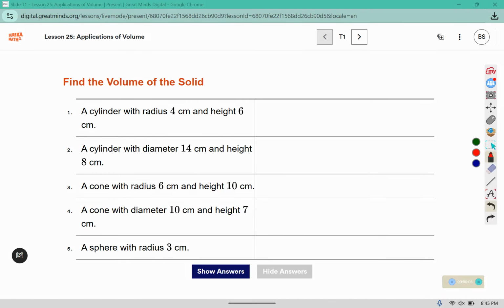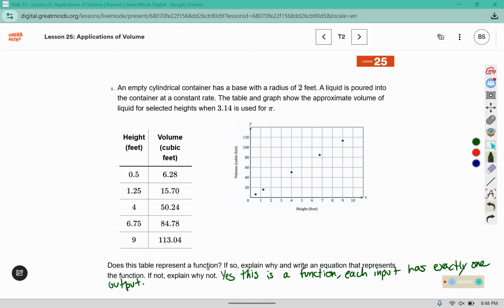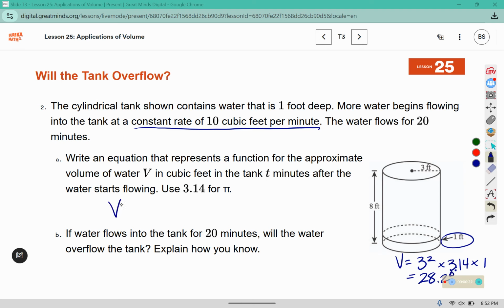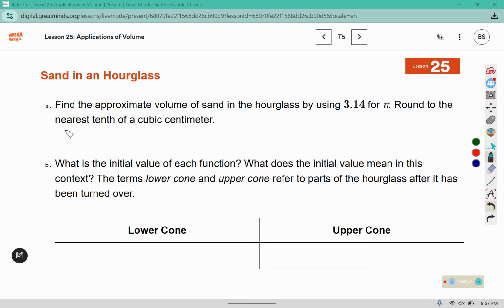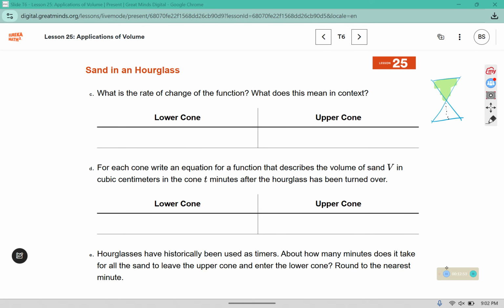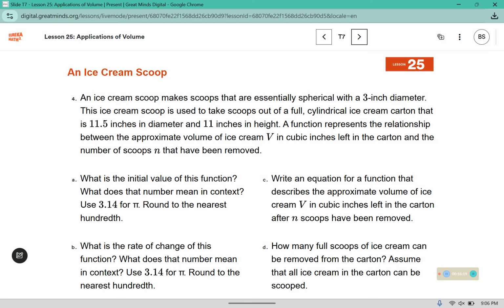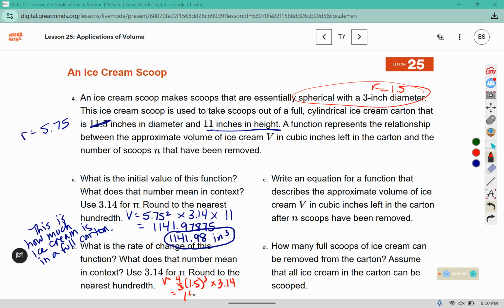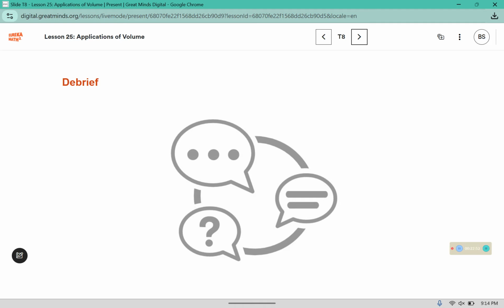8th Grade Module 6 Lesson 25 (Eureka Math Squared)